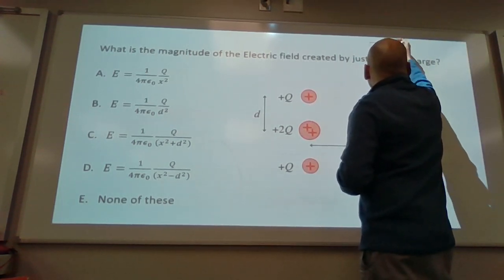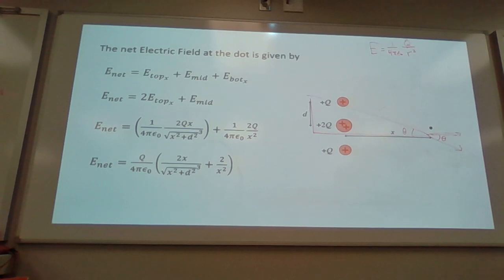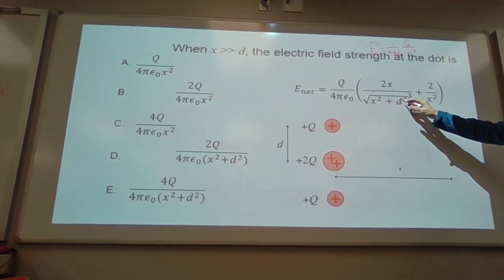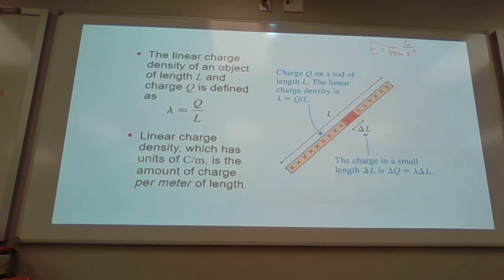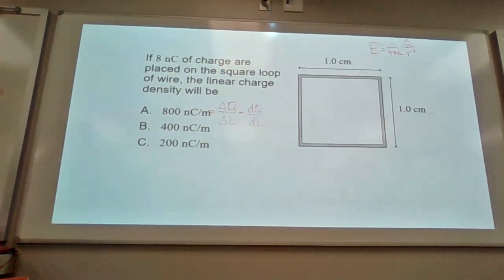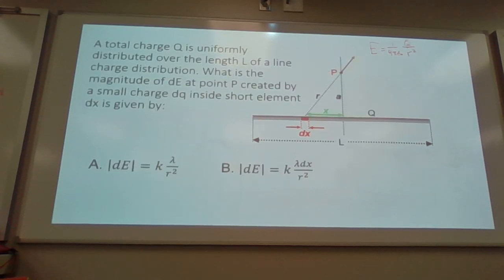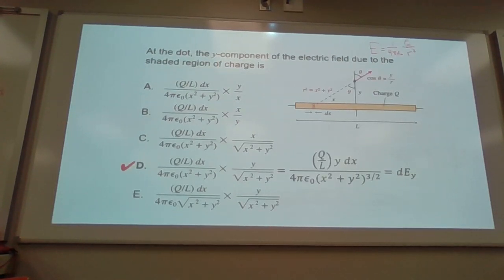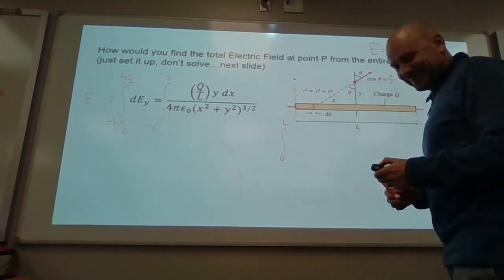Multiple Charge Objects Jan 11 AP Physics C E/M